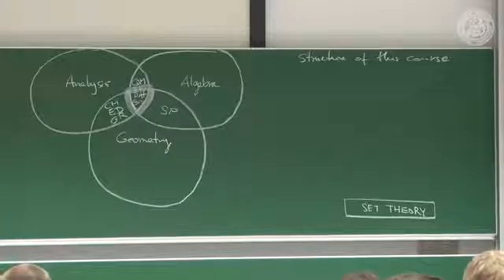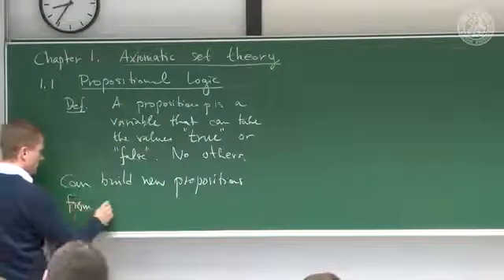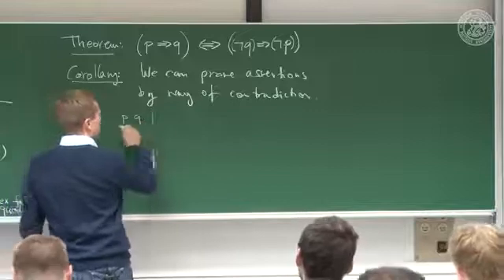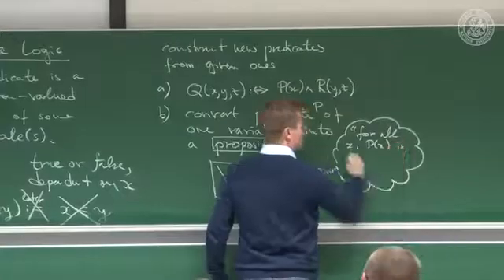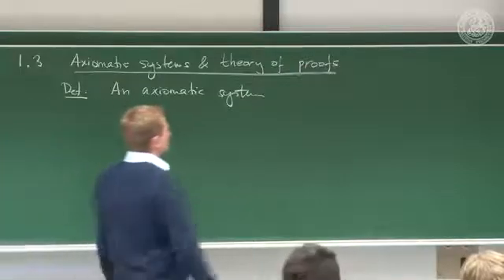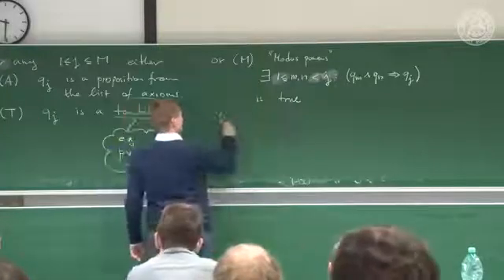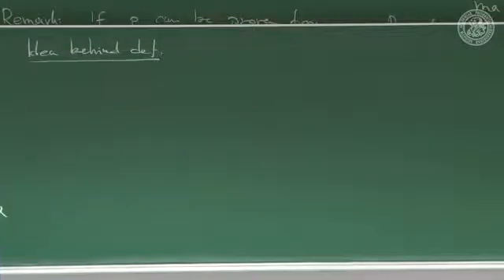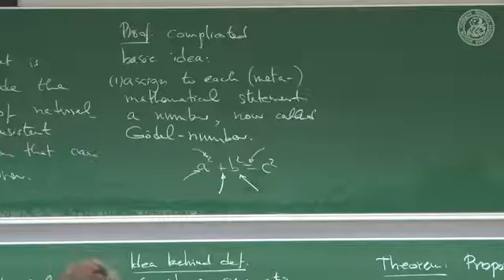Logic of propositions and predicates Lec01 Frederic Schuller